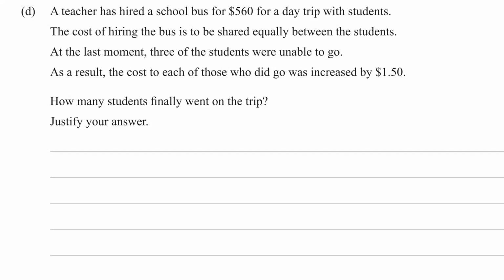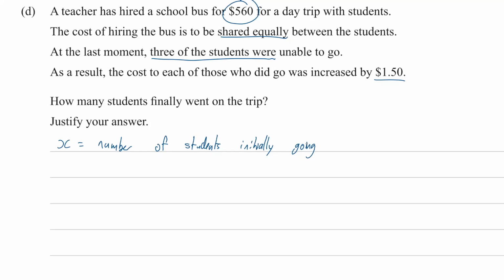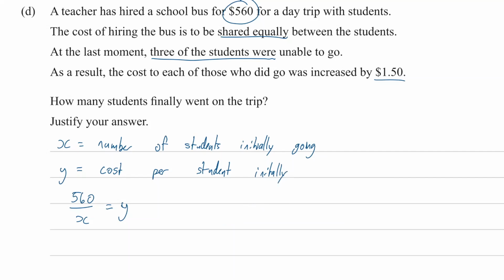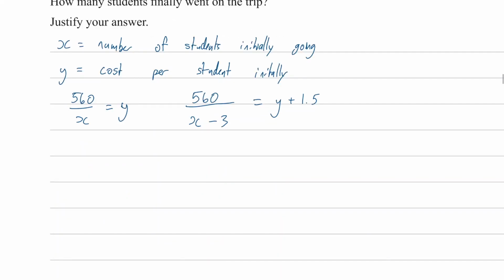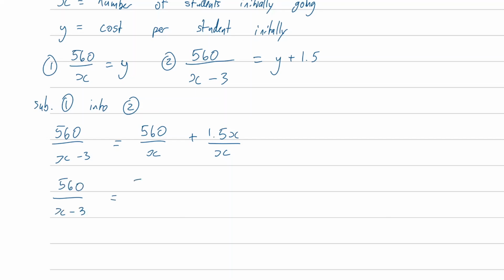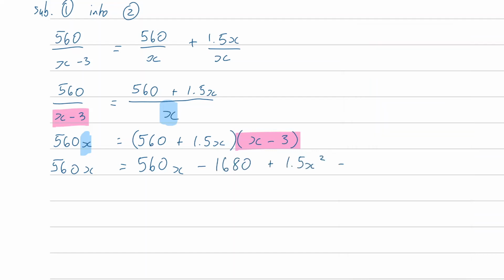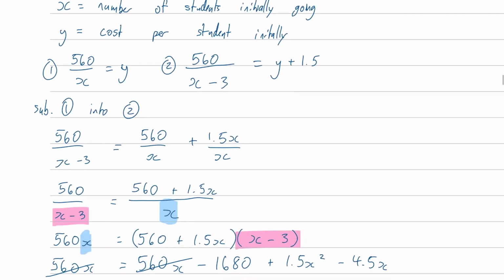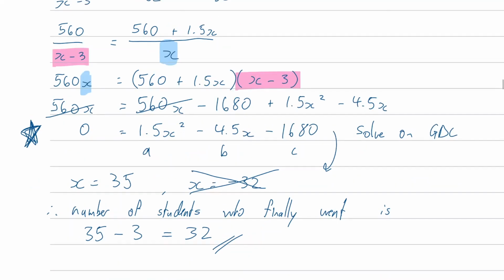NCEA L2 Algebra 2017 Past Exam - Question 1d